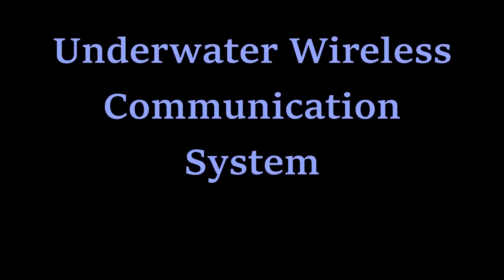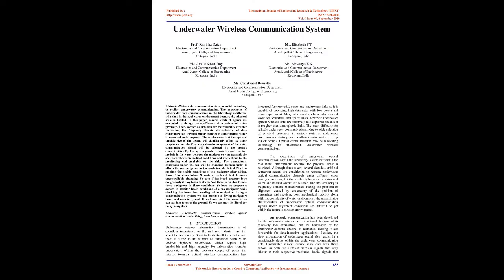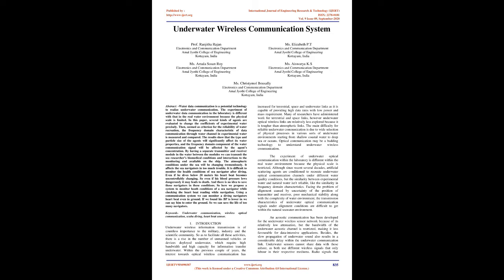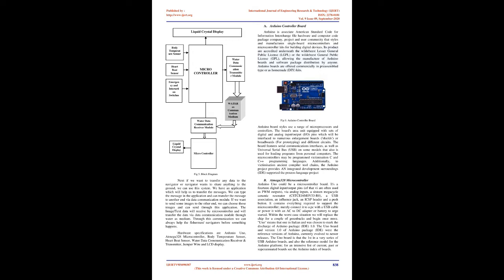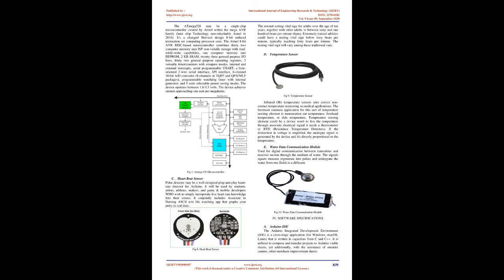Underwater Wireless Communication System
IJERTV9IS090387
Amala Susan Roy , Christymol Bousally , Elizabeth P T , Aiswarya K S, Ranjitha Rajan

Water data communication is a potential technology to realize underwater communication. The experiment of underwater data communication in the laboratory is different with that in the real water environment because the physical scale is limited. In this paper, several kinds of agents are evaluated to change the coefficients of experimental water precisely. Then, seemed as criterion for the reliability of water recreation, the frequency domain characteristic of data communication through water channel in experimental water is measured and compared. The results show that the type and particle size of the agents will significantly affect its water properties, and the frequency domain component of the water communication signal will be affected by the agents concentration. By having a separate transmitter and receiver module in the water between the modules we can transmit the sea researchers biomedical conditions and interactions to the monitoring end available on the ship.